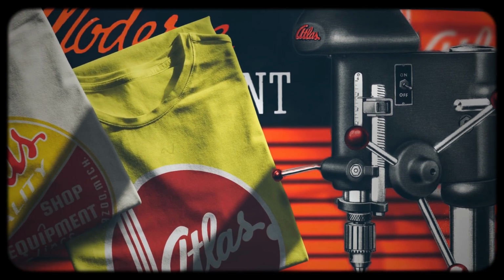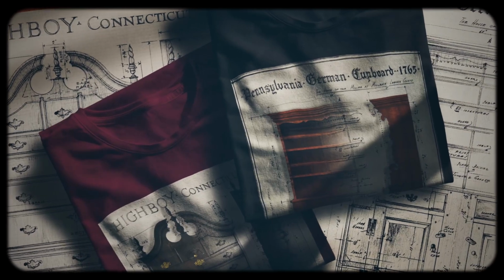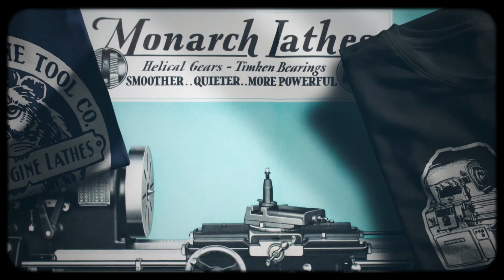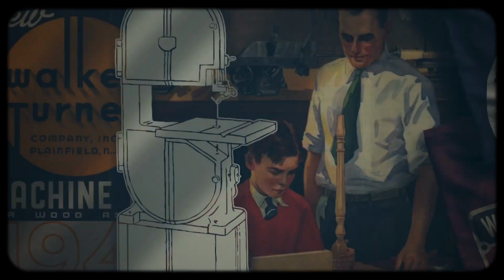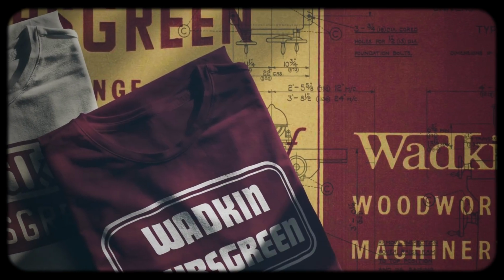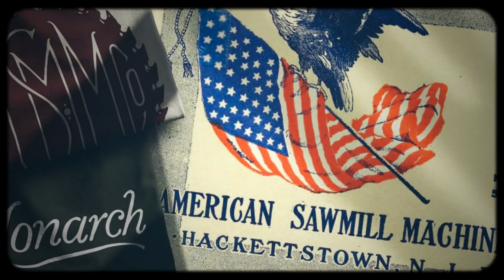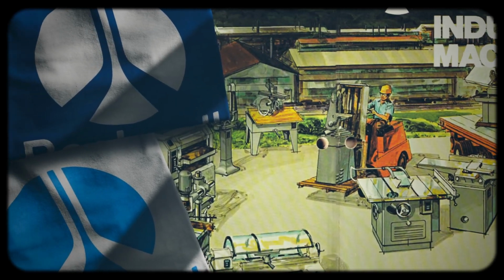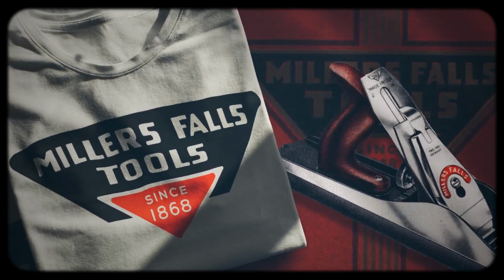Fine Threads – Iconic Woodworking & Machine Tools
to see more.